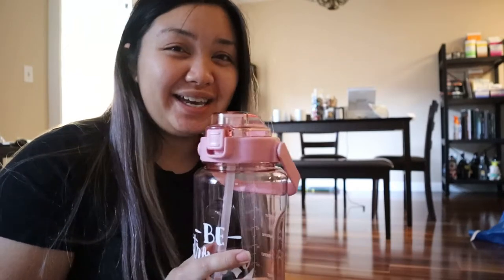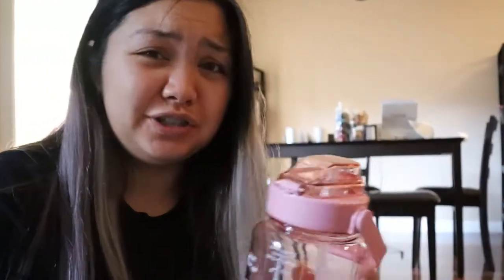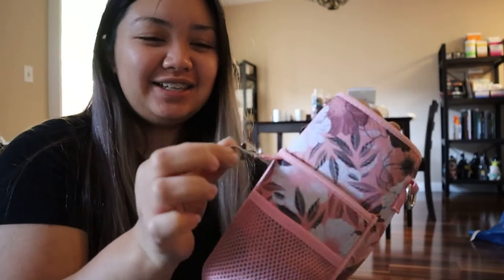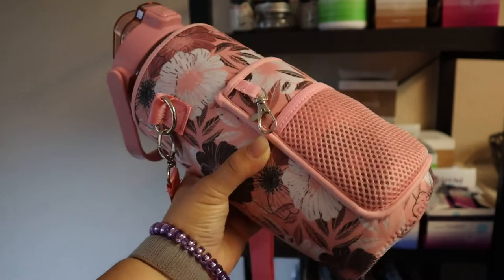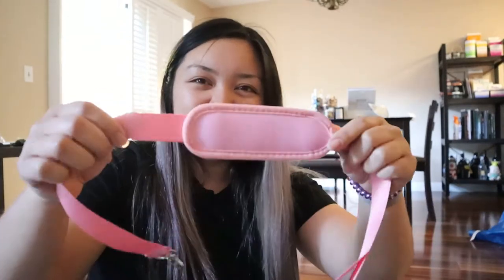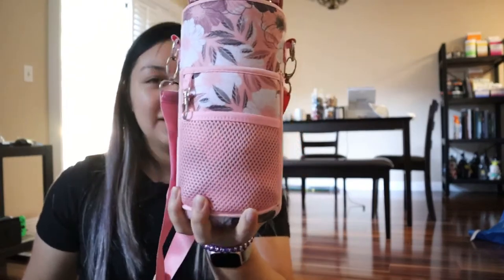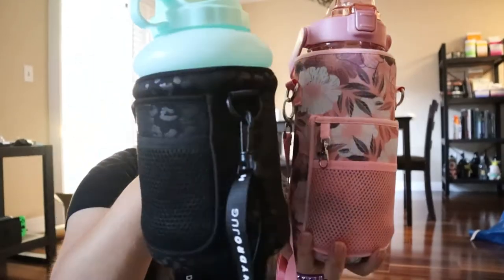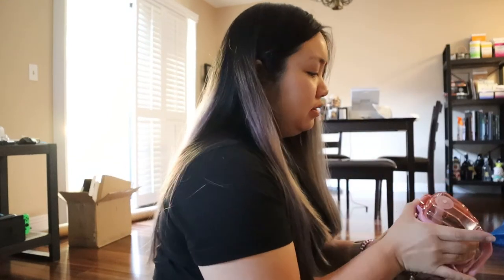Time to Ditch HydroJug? Amazon Half Gallon With Sleeve Unboxing & Review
Hi everyone, in this video I am unboxing my newest half gallon water bottle and it’s so cute! It’s from Amazon!!! But there are some pros/cons. Watch the video to learn more!! The design I chose is currently sold out but there are other designs!

or buy from Amazon